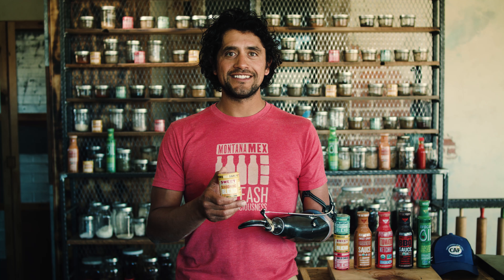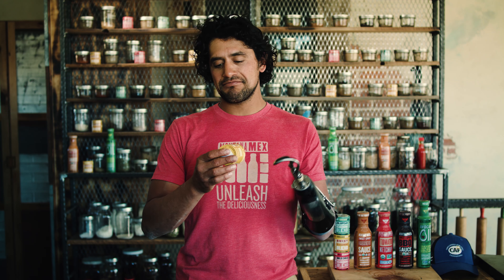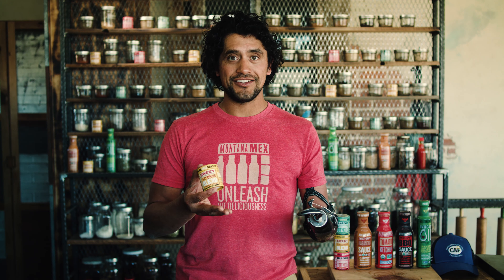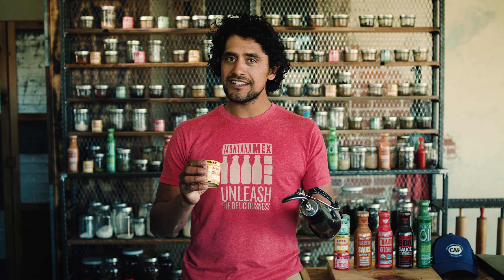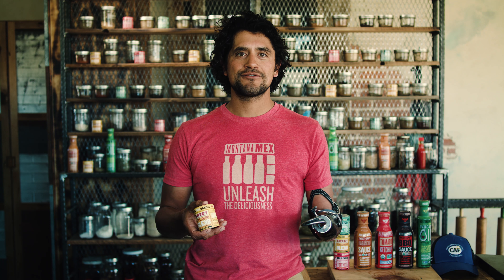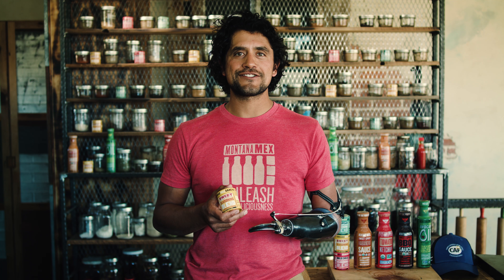Montana Mex Sweet Seasoning with Chef Eduardo Garcia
The combination of sweetness and salty makes just about any dish interesting... from a quick sprinkle on your hot oatmeal in the morning, to a sticky sweet glaze for your chicken wings and ribs, this seasoning goes from breakfast to dinner to dessert effortlessly!  It's a delicately balanced salty-sweet super seasoning that can be used whenever your food needs a little sweetness.  Unleash the deliciousness at montanamex.com!